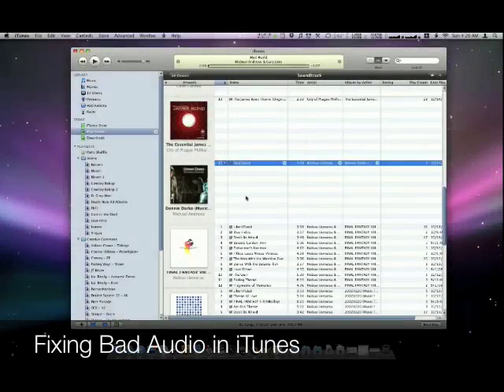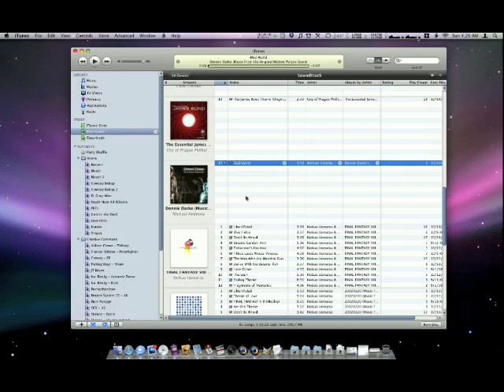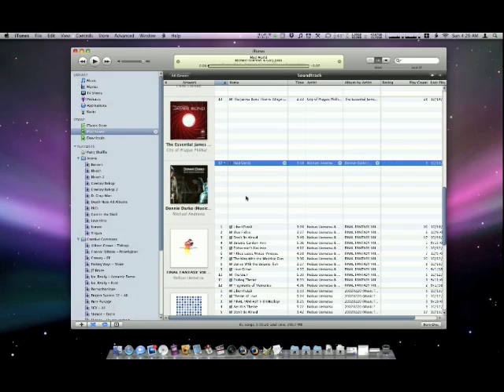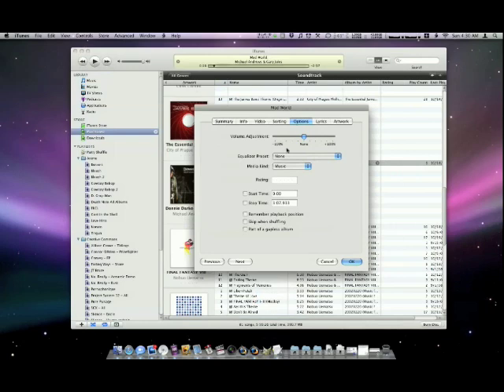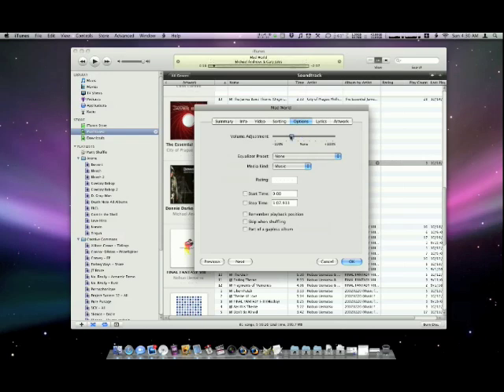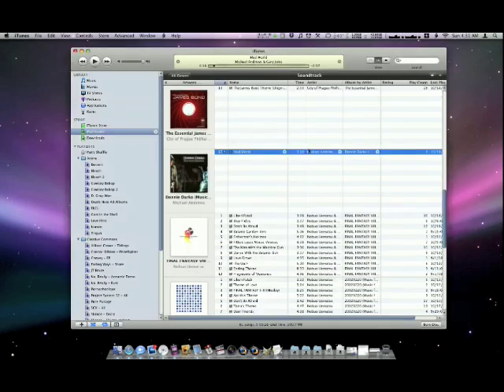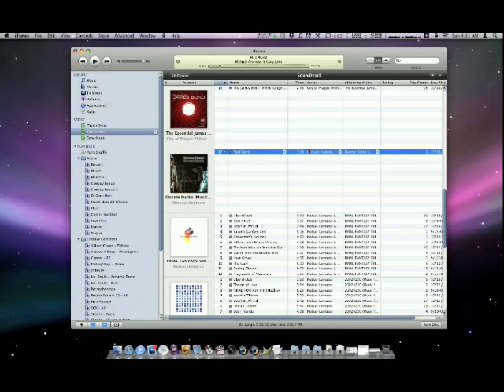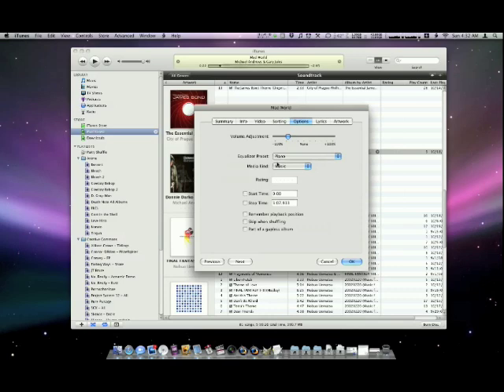Fixing Bad Audio in iTunes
- In iTunes, some songs may sound crackly. Here's how to fix that.